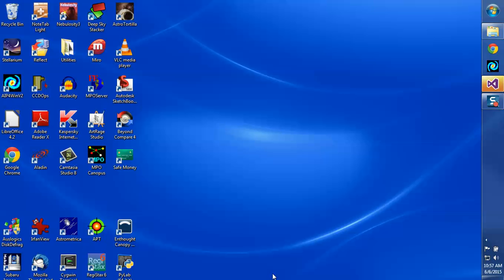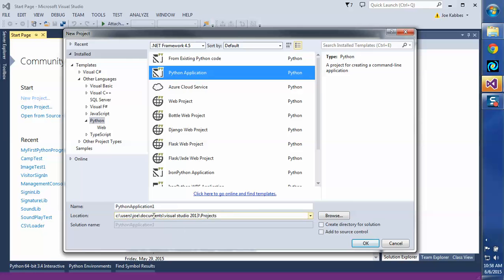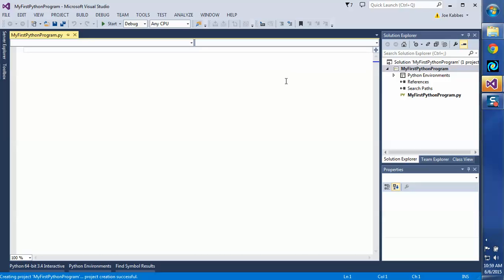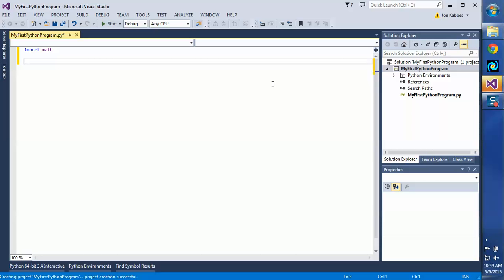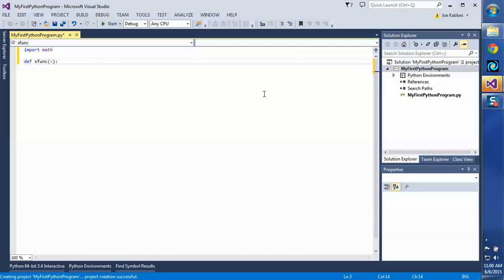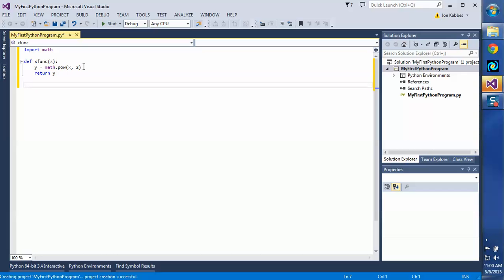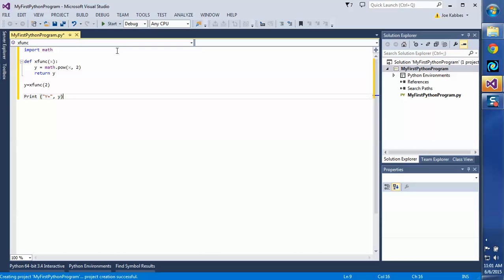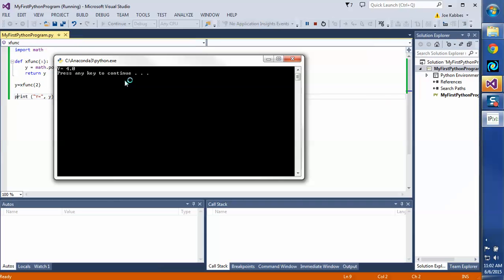First Python Program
Your first Python program for the Star Docent summer camp.